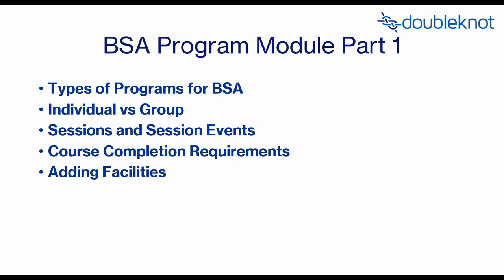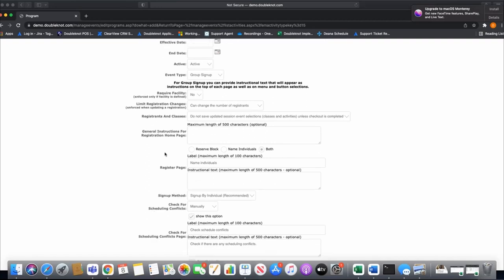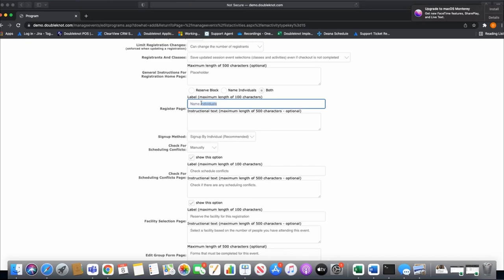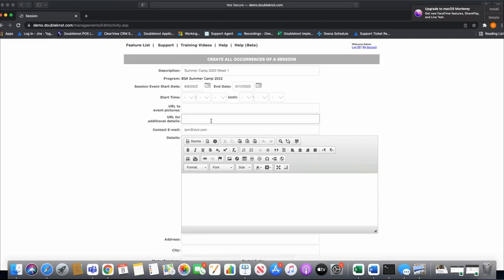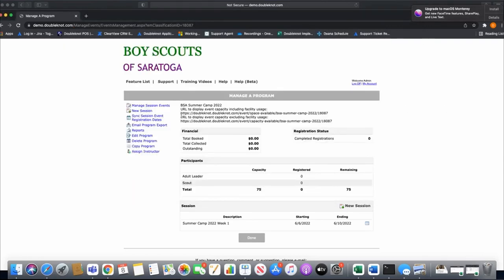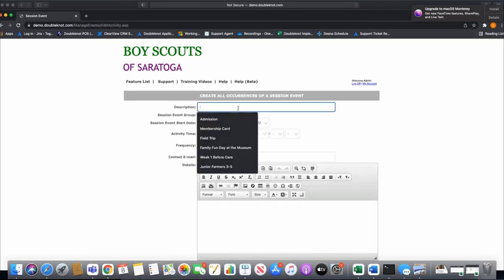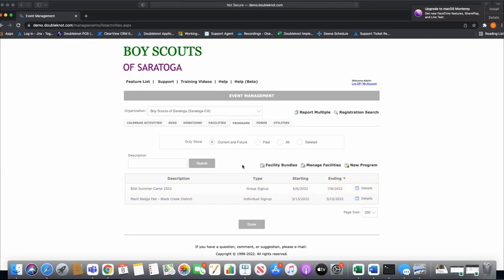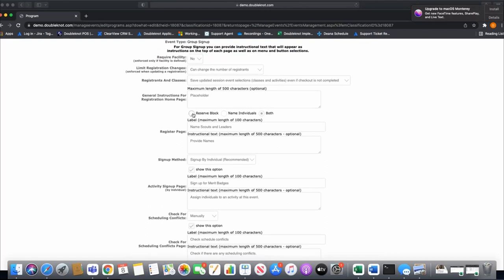BSA Camp Build Part 1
Topics Covered:

· Types of programs for BSA
· Individual vs Group Registration
· Sessions and Session Events
· Course Completion Requirements
· Adding Facilities